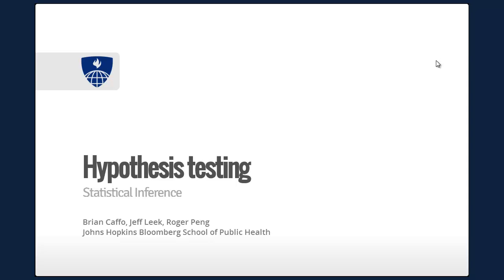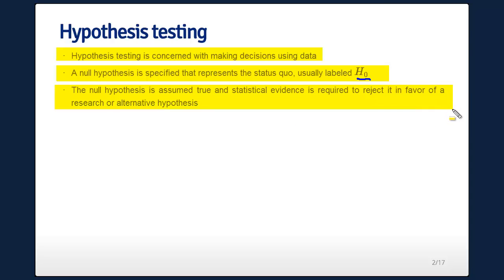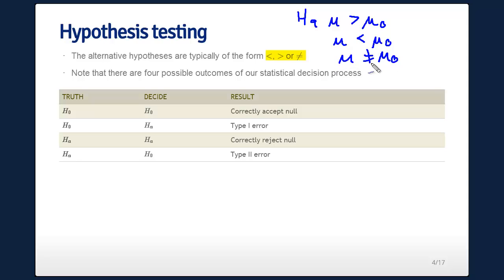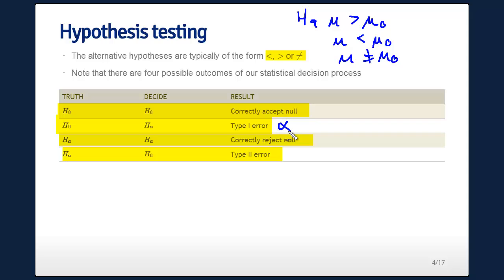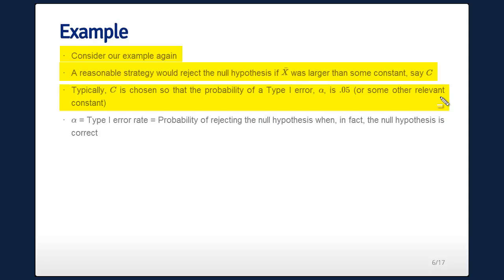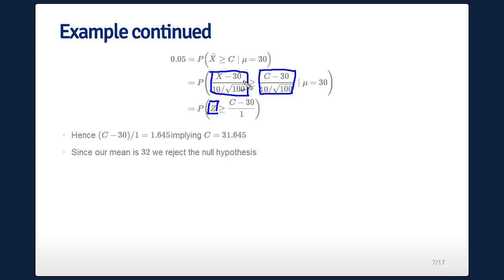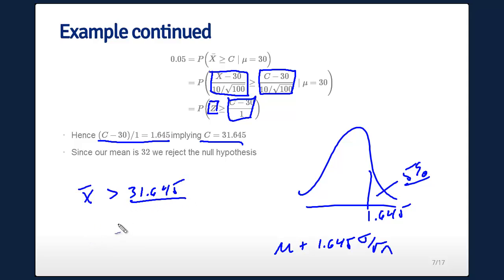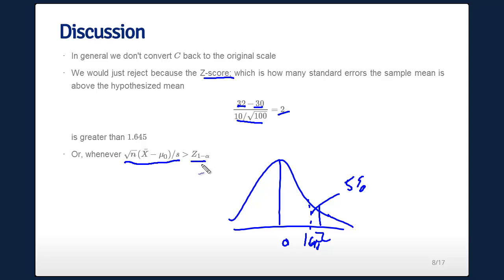inference 03 02